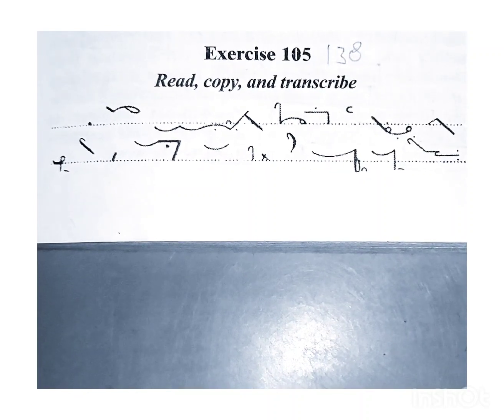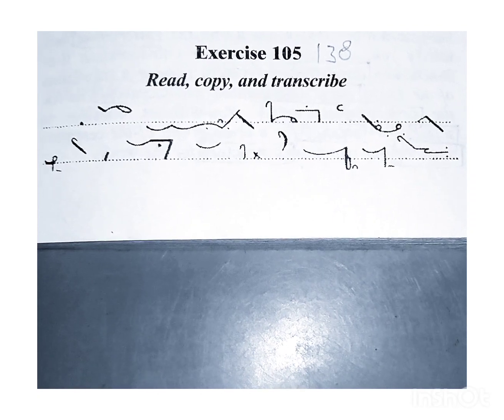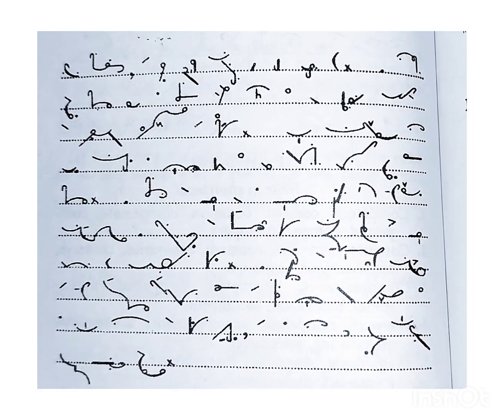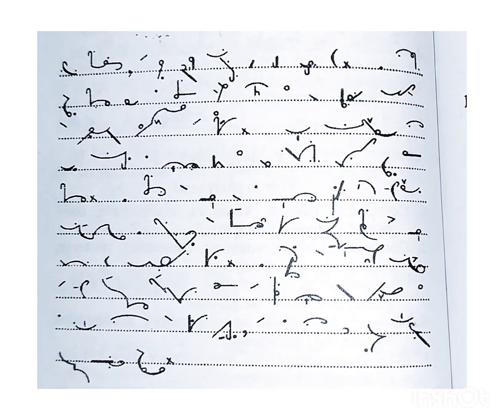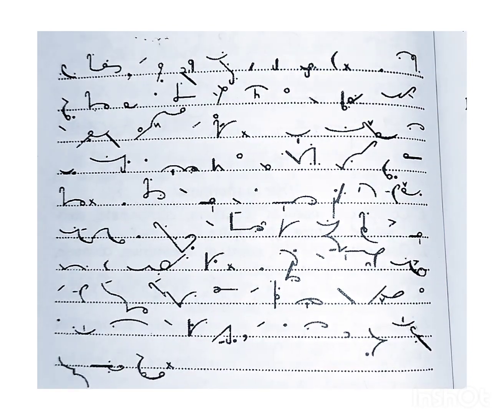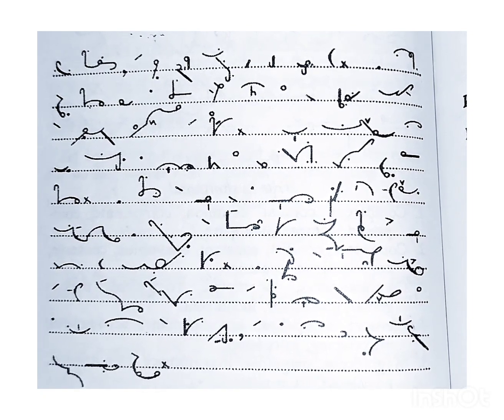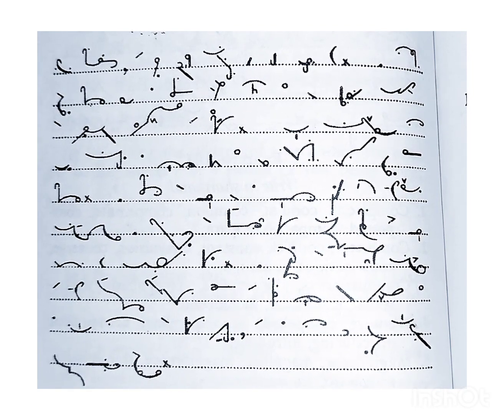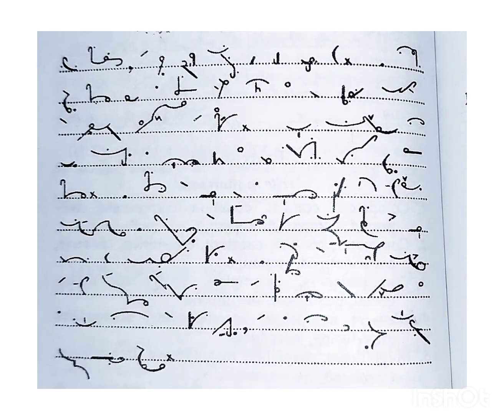Pitman Shorthand Dictation exe 105, 70WPM, English Steno, Pearson New Era Edition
for any queries/doubts